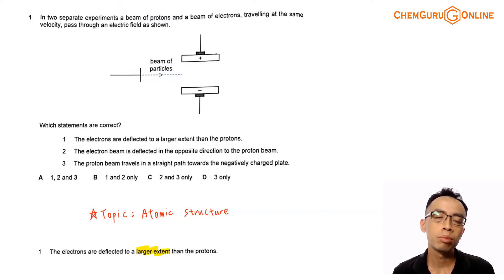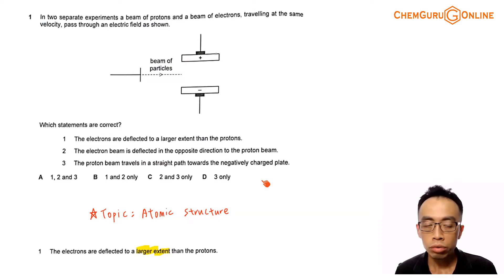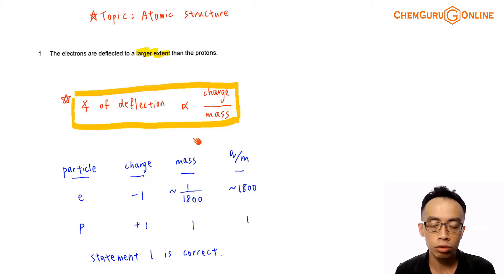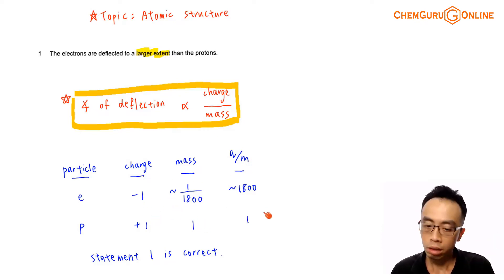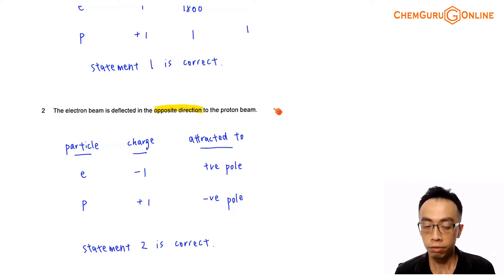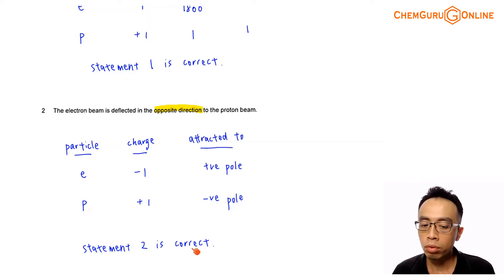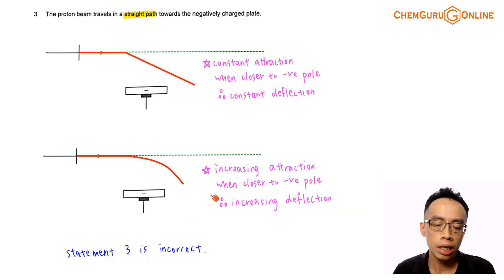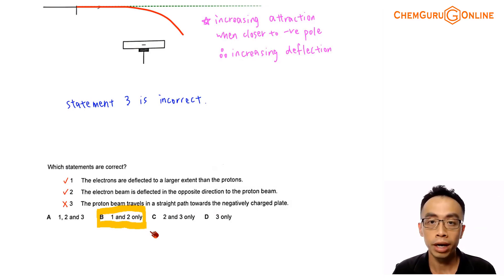2021 P1 Q1 - Deflection of Subatomic Particle Through Electric Field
We are required to deduce if the following statements about deflection of a beam of protons and electrons through an electric field are correct.

1. The electrons are deflected to a larger extent than the protons.

The angle of deflection of a particle through an electric field is directly proportionate to its charge-mass ratio.

Since the mass of an electron is much smaller than that of a proton, its charge-mass ratio is significantly higher.

So we will expect the electron beam to be deflected to a greater extent and statement 1 is correct.

2. The electron beam is deflected in the opposite direction to the proton beam.

Since electrons and protons are oppositely charged, they should be attracted to different poles.

Hence statement 2 is correct.

3. The proton beam travels in a straight path towards the negatively charged plate.

Travelling in a straight path means there is constant attraction and deflection as the proton beam gets closer to the negative pole.

Travelling in a curved trajectory means there is increasing attraction and deflection as the proton beam approaches the negative electrode.

There should be a stronger attraction between the proton beam and negative pole when they are closer together hence a curved path is more reasonable.

Hence statement 3 is incorrect.

We can now compare our options and determine the answer to be option B (1 and 2 only).

Topic: Atomic Structure, Physical Chemistry, A Level Chemistry, Singapore